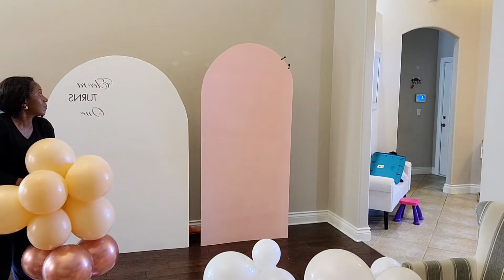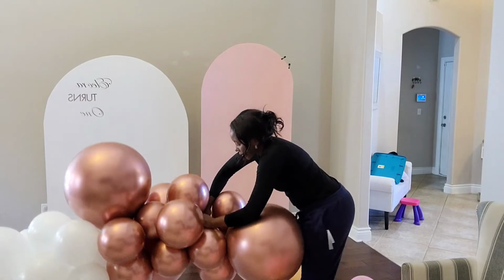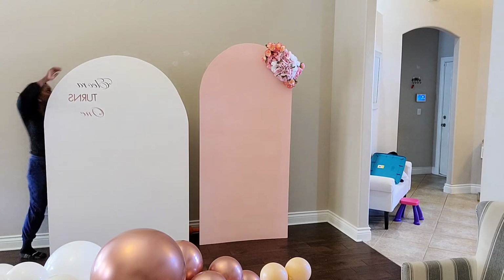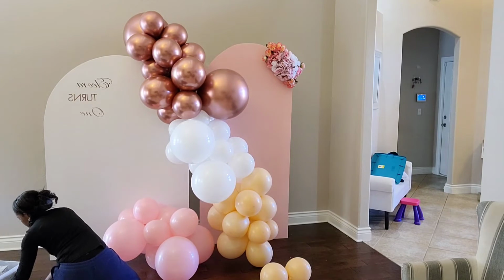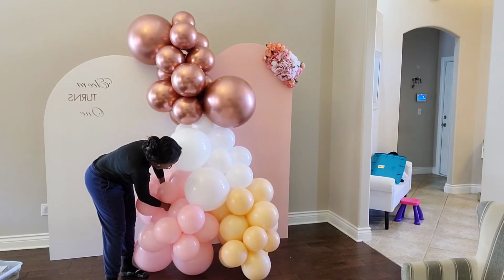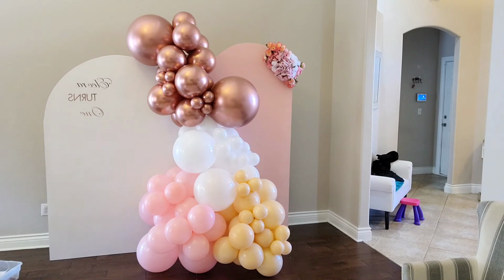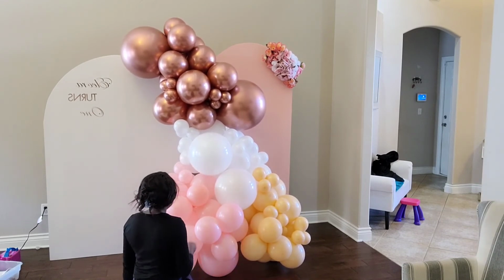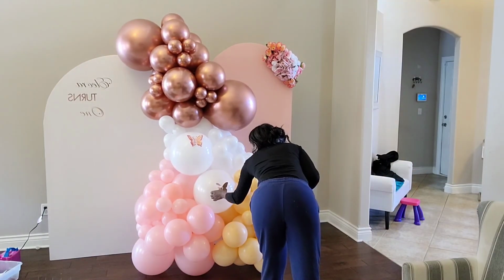How to assemble a balloon garland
I walk you through how I put together this balloon garland for my friend's daughter's 1st birthday party